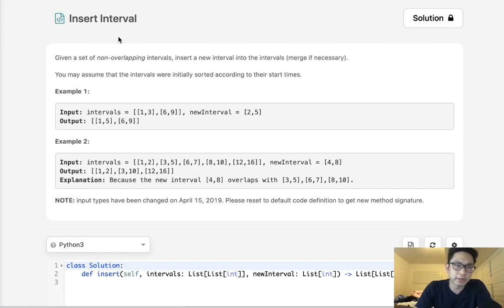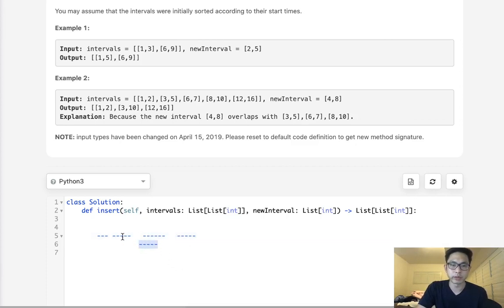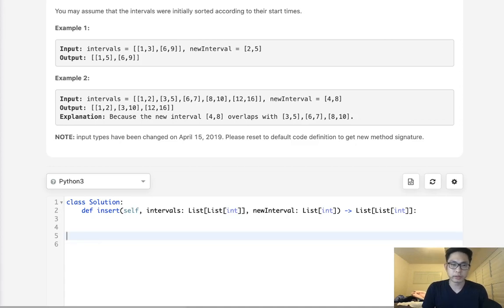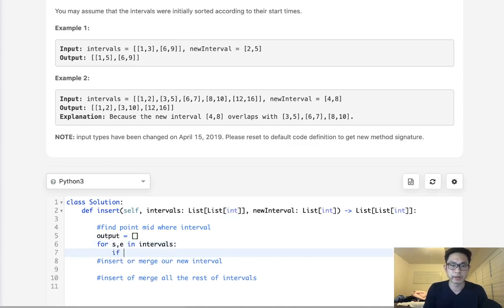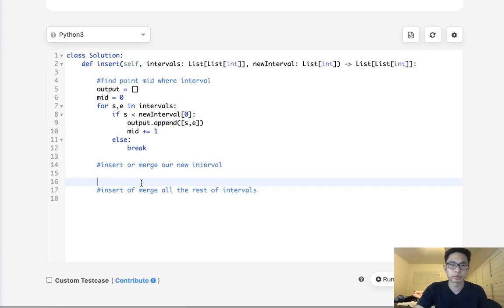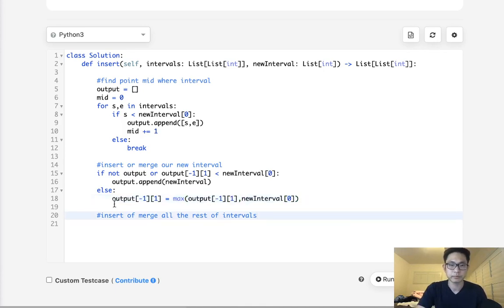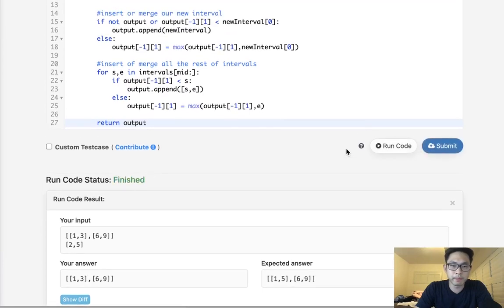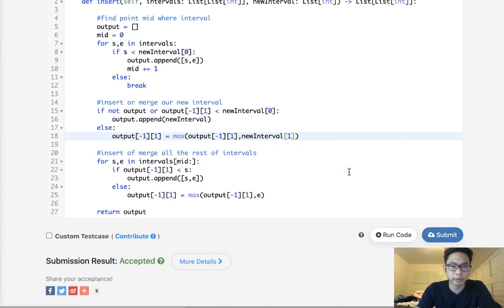Leetcode - Insert Interval (Python) (revisited)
Leetcode - Insert Interval